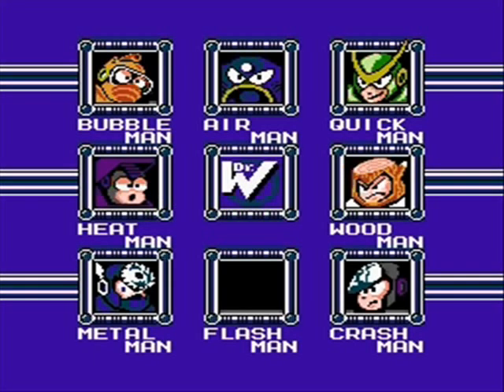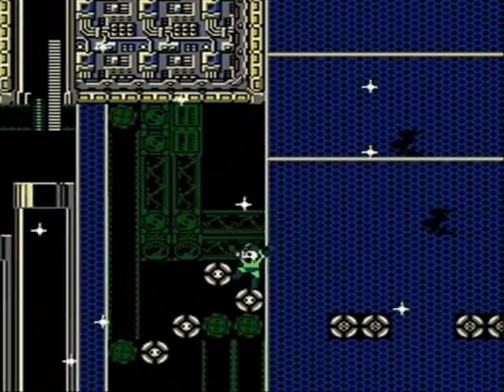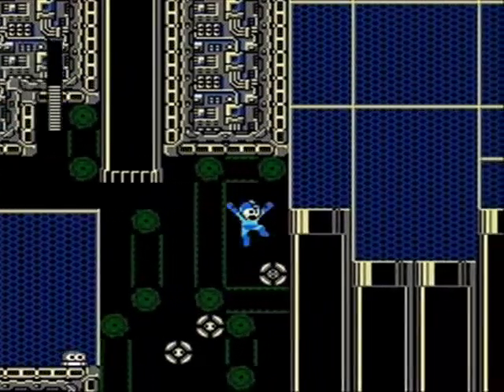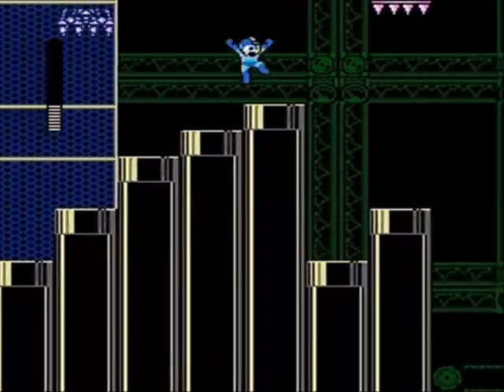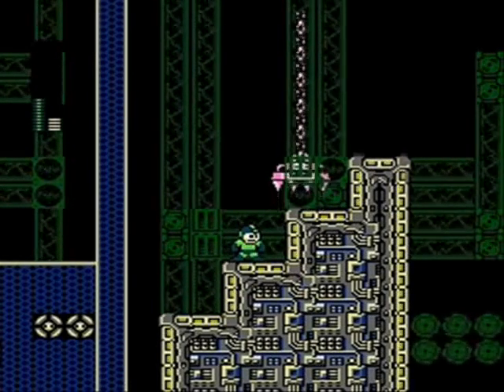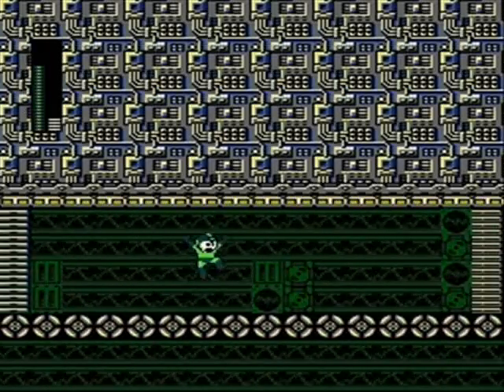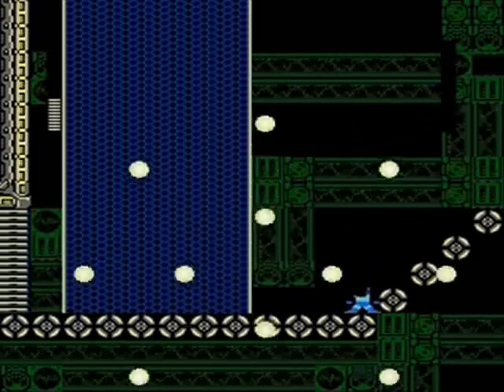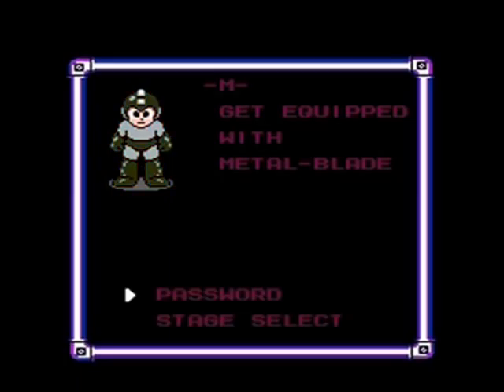Let's Play Rockman Exile - MetalMan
Part two of my Rockman Exile play through